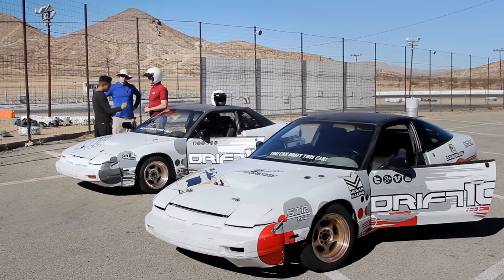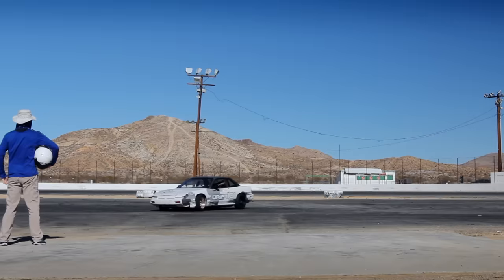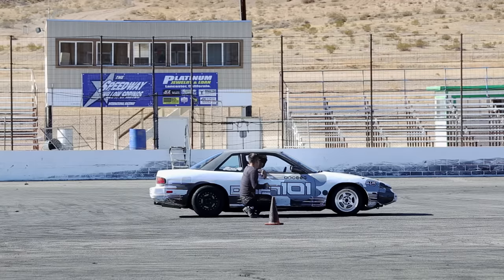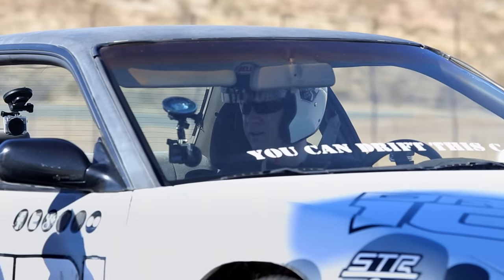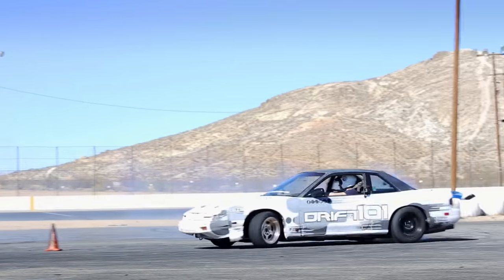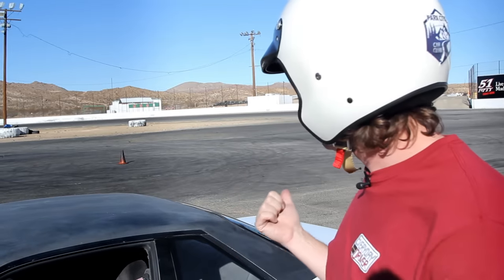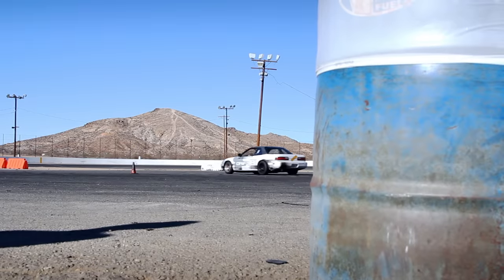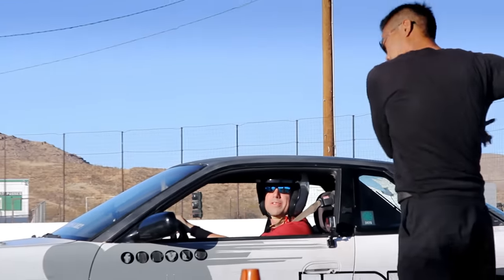Learn to Drift - How to and Exercises with Drift 101 - TV Season 1 Ep. 7 | Everyday Driver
The guys take a drifting course, and it doesn't go well at first.  But with the right venue and instruction, this proves to be a great step by step progression to understanding drifting.

We will be back for more!

We'll post another TV episode from one of our past seasons, every month right here on YouTube.